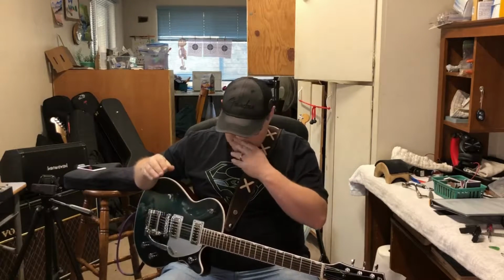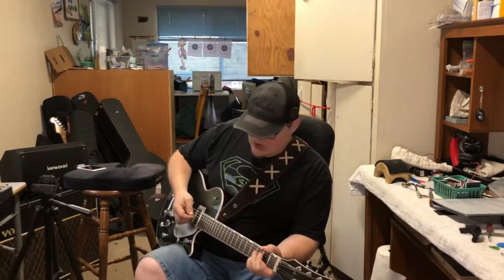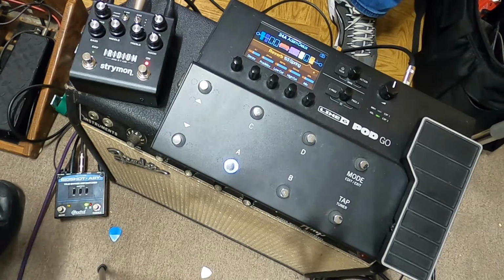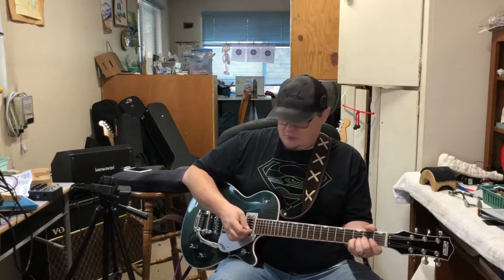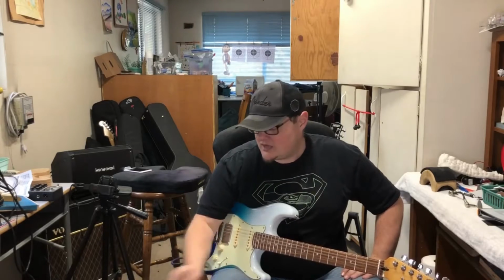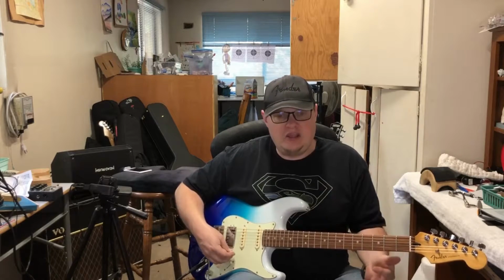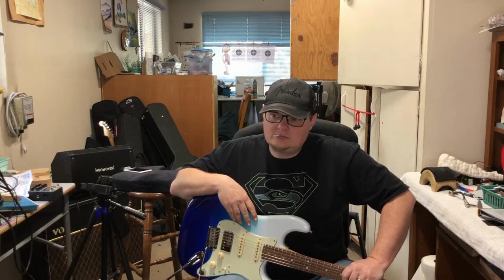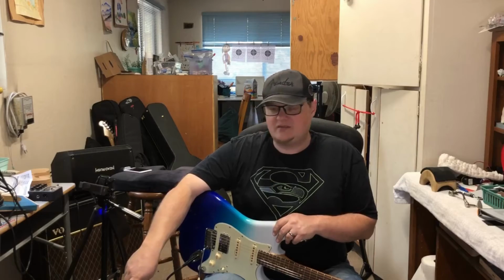Digital Amp Modeling - Strymon Iridium v. Line 6 Pod Go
Wrapping up my series covering my haul from my trip to Sweetwater (you can watch the entire video on 60 Cycle Hum's channel I finally found a way to provide sound sample of the Strymon Iridium.  This incredible little box packs a big punch and I'm really glad that I chose to come home with it.

My dad mentioned that he was coming to town and I asked him to bring his Headrush FRFR speaker so that I could plug in the Strymon and get some sound samples for my channel.  While we were at it, I thought it would be fun to do an A/B with some of the sounds that you can get from a Line 6 Pod Go.  We built bare bones patches from scratch on the Line 6 that match the three basic amp models that the Iridium has, and put them Head to Head, using the Radial Big Shot as an amp switcher.  The Headrush has multiple inputs that we were running at the same volume.

This comparison was very interesting and I think both my dad and I walked away from the test thinking that we each had the right gear for our particular application.  Both pieces of gear sounded really great.  Watch the video and listen for yourselves.  I apologize for the technical difficulties, I think the video still has great content.

Here are links to some of the items shown in this video.  Also, if you do chose to buy something from Sweetwater, maybe consider using the affiliate link from the 60 Cycle Hum channel, who chose me as a winner and made this video even possible?